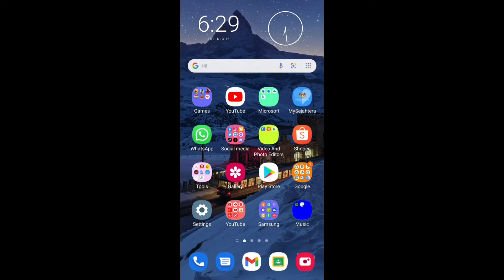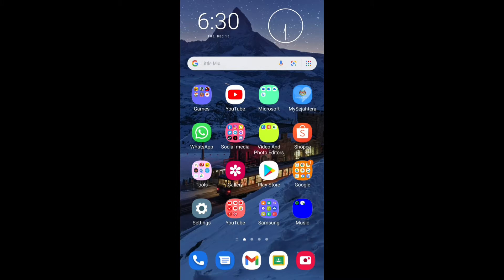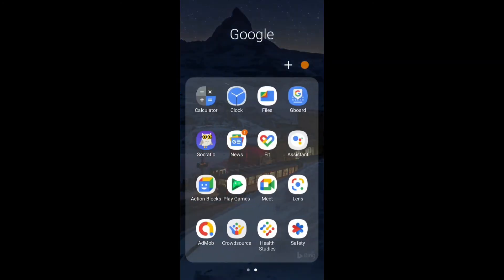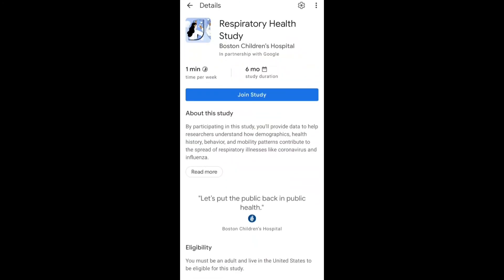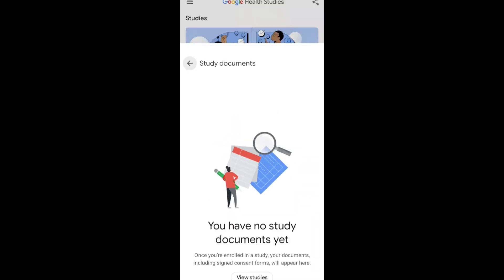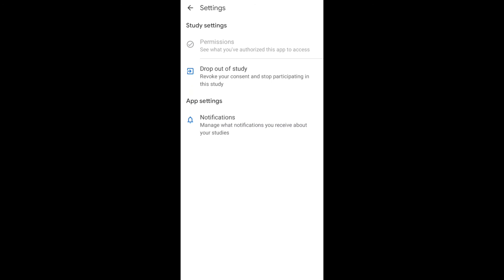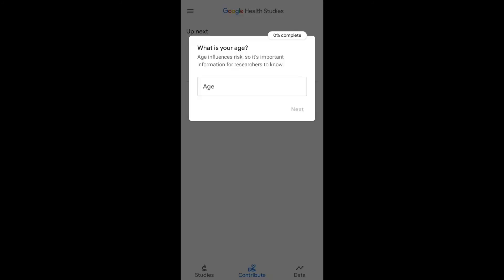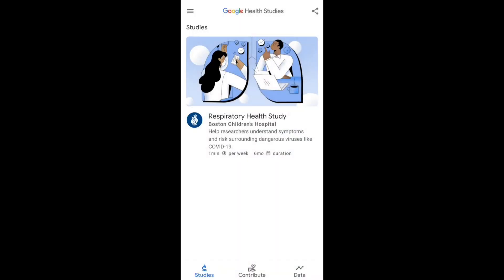All you need to know about Google Health Studies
Hi everyone ☺️👋 today I am going to show you the new app that was just released by Google just a few days ago. This is also the first video to review Google Health Studies.